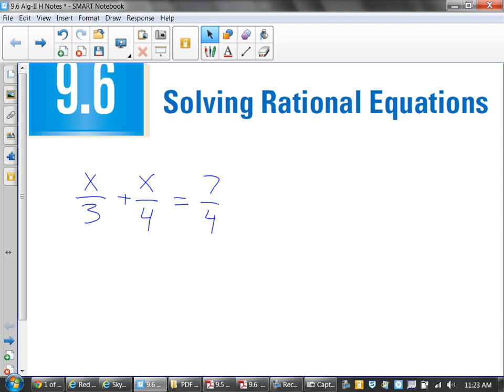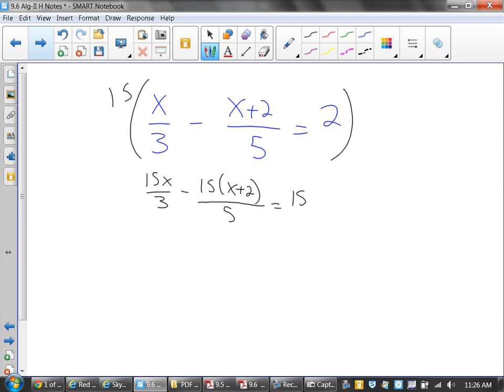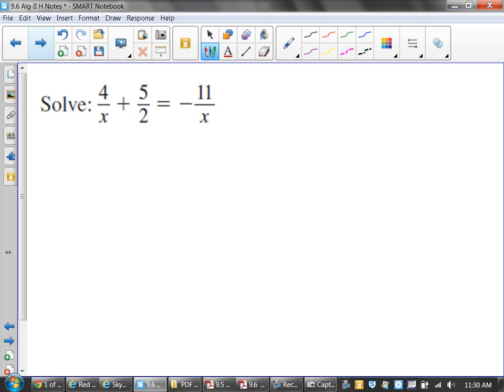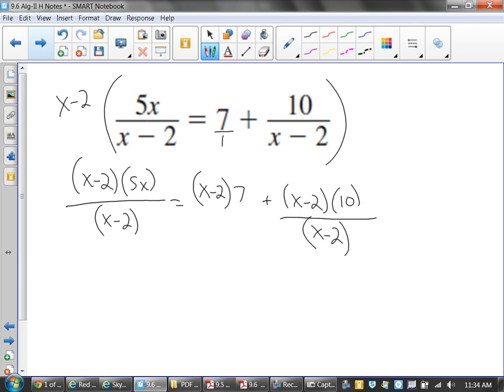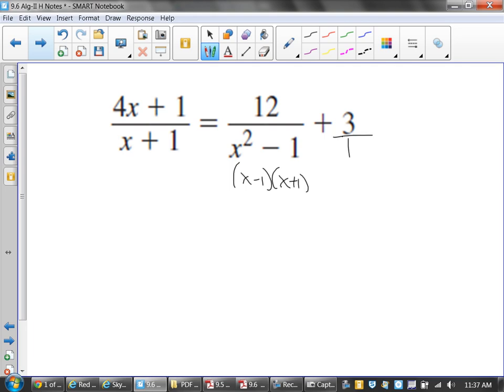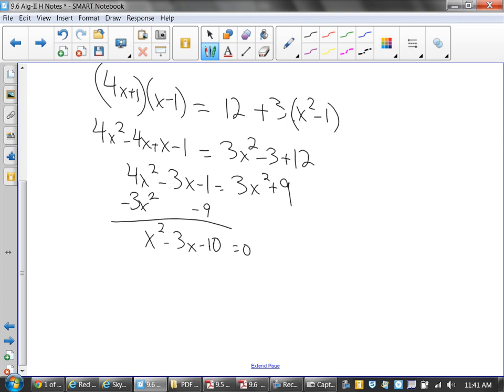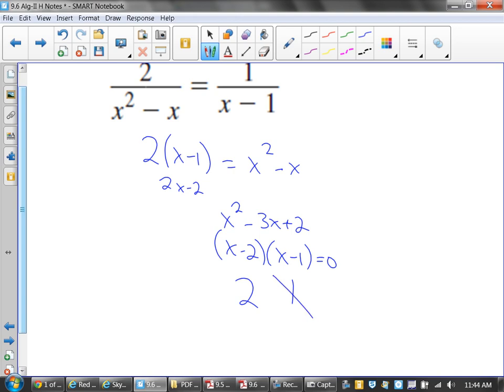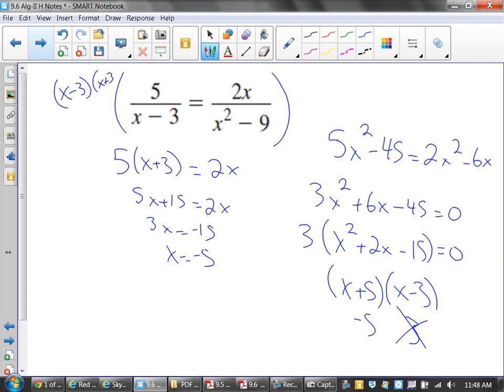January10 9 6 notes p6 7